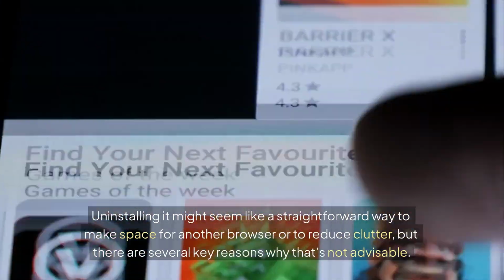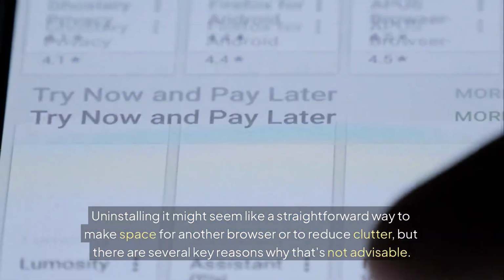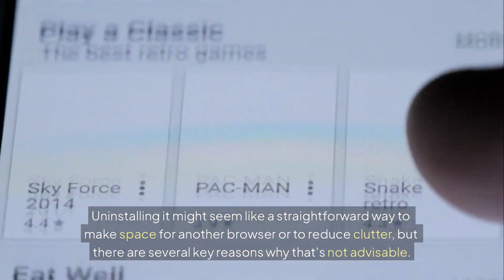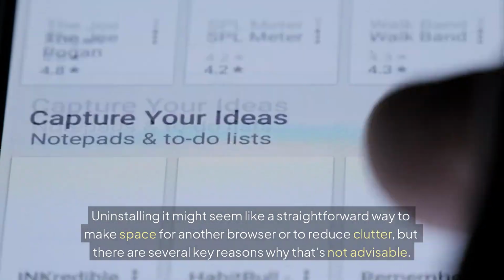Why Youll Regret Deleting Microsoft Edge Browser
Why You’ll Regret Deleting Microsoft Edge Browser 😬

Steps
• Step 1: Learn what Edge actually powers — it’s tied to Windows Update, search, and built-in PDF viewing, so removing it can break key functions.
• Step 2: Open Settings → Apps → Default Apps instead if you just want to switch browsers without uninstalling Edge.
• Step 3: Keep Edge for compatibility — some Windows links, help pages, and features only open properly in Edge. (Pro Tip: Use it just for system tools or Microsoft 365 web apps.)
• Step 4: Manage your privacy — go to Settings → Privacy, Search, and Services in Edge and adjust tracking prevention to your liking.
• Step 5: If you already removed it, reinstall via Microsoft Store → Microsoft Edge, then pin it back to your taskbar.

Timestamps
0:00 Why You’ll Regret Deleting Microsoft Edge Browser
0:05 What Happens When You Remove Edge
0:20 How To Change Default Browser Safely
0:30 System Tools That Depend On Edge
0:40 Wrap-up

Helpful Tips: Keep Default Apps Stable · Manage Browser Settings Safely · Protect Windows Core Functions · Reinstall Edge If Needed

 (“Microsoft Edge How-Tos”)

If you find this video on Why You’ll Regret Deleting Microsoft Edge Browser helpful, please consider subscribing to the channel so we can continue to bring you amazing troubleshooting tips for your PC!